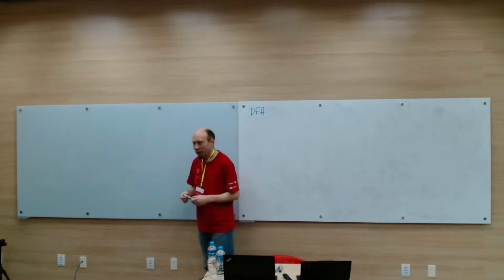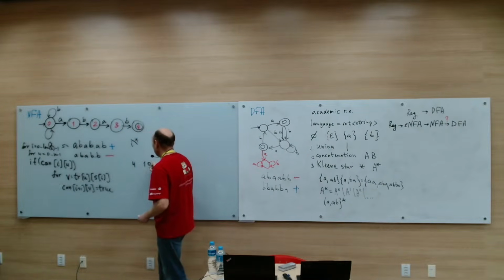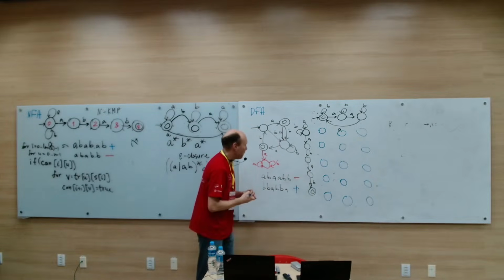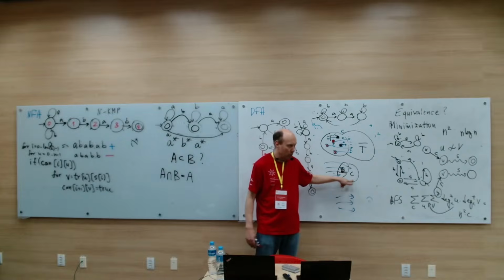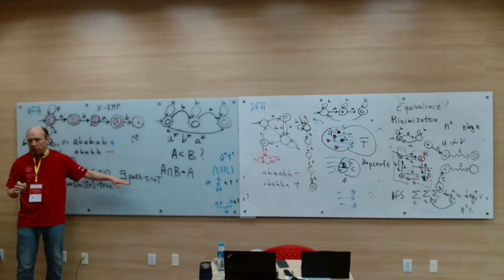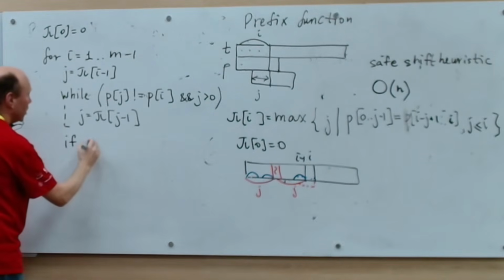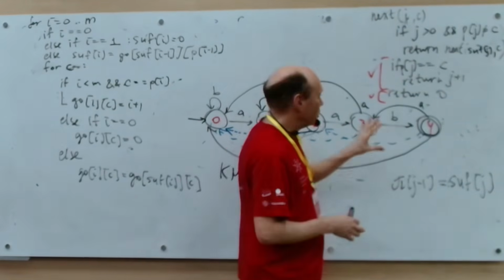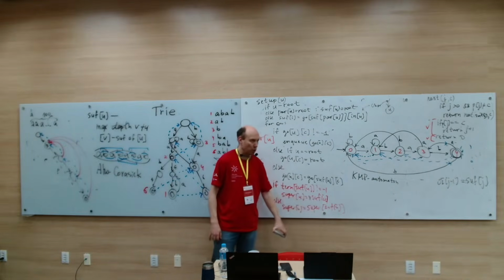Brazilian ICPC Summer School 2026 - 20/01- Morning